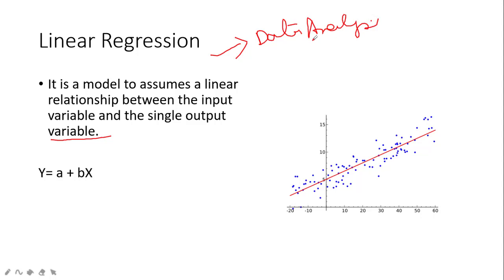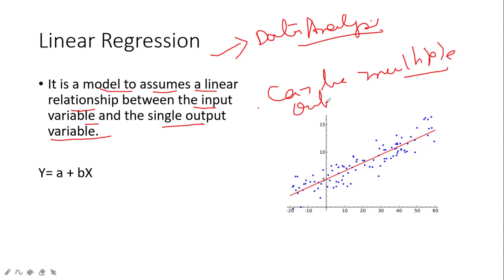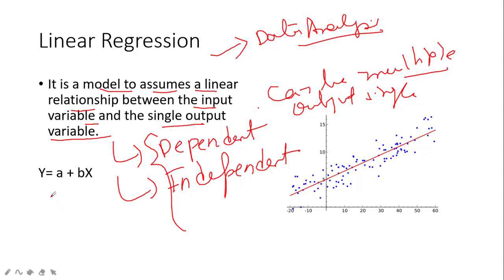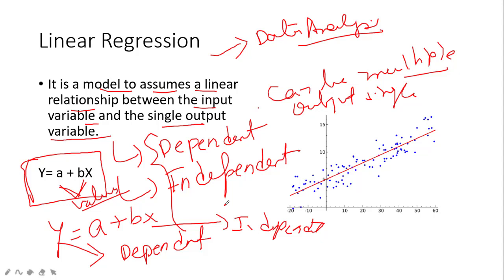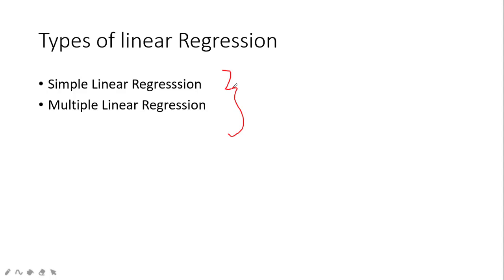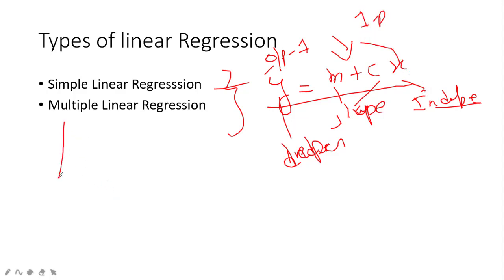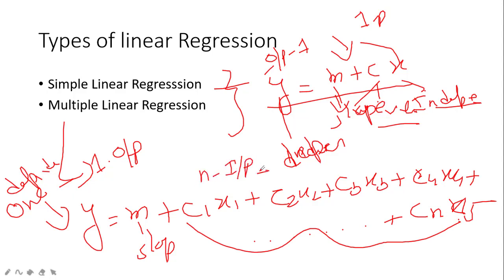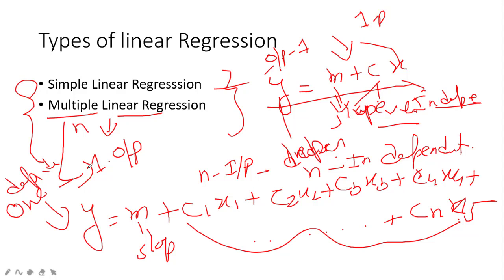#87 - Linear Regression Part 1 | How to Use Linear Regression in Data Science | Data Science Course